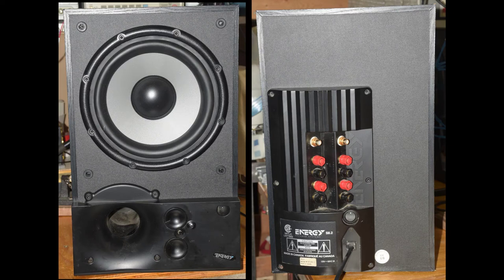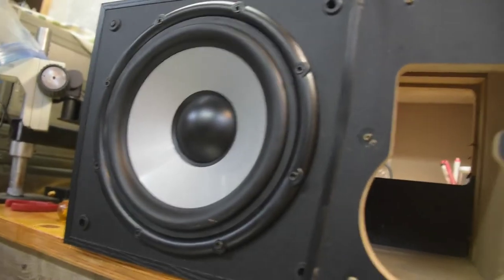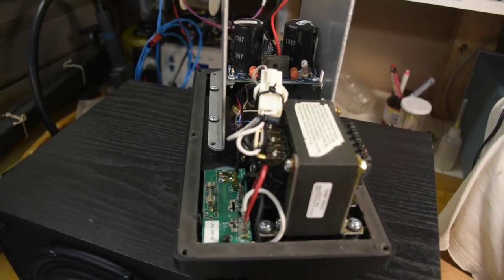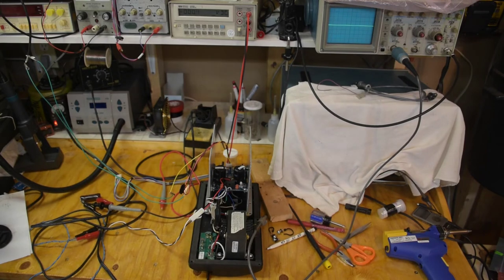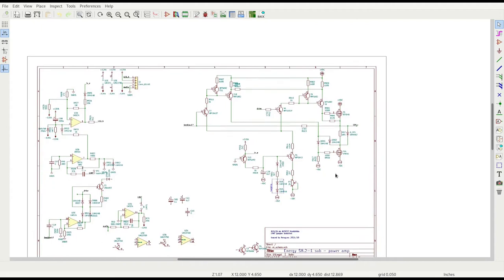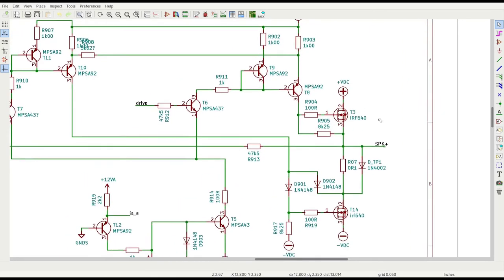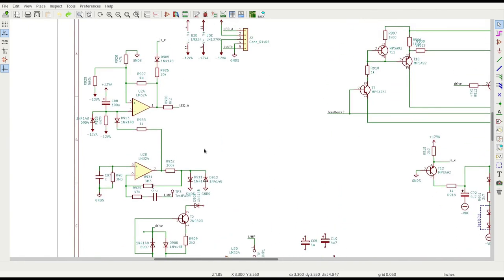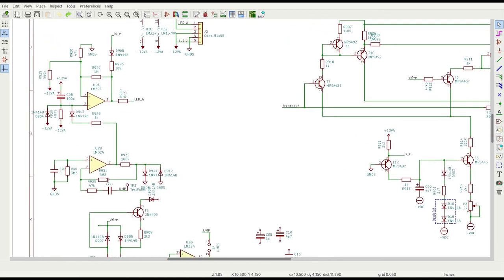Energy S8.2 subwoofer "repair"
Some notes and circuit details for an Energy S8.2 subwoofer. Some of it may apply to the S10 subs of that generation too.
00:00 intro + teardown
01:55 schematics